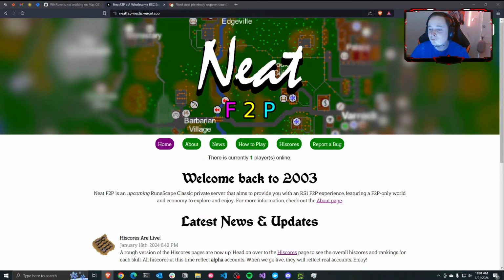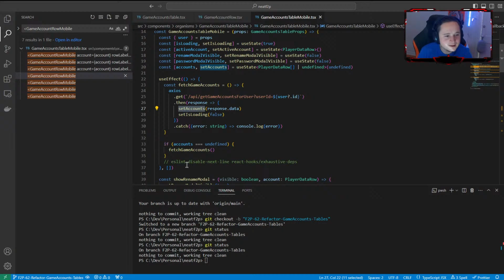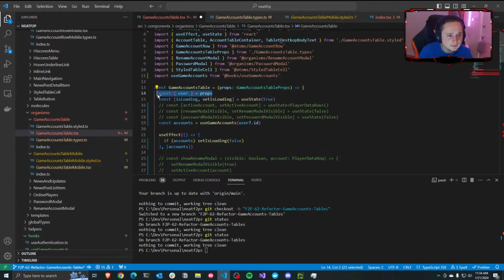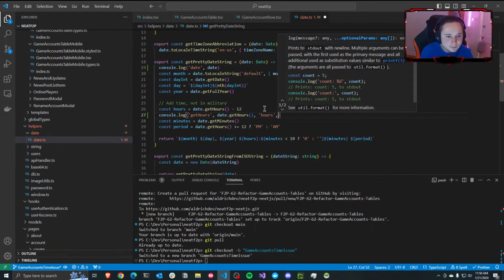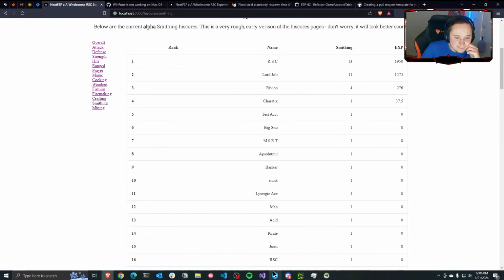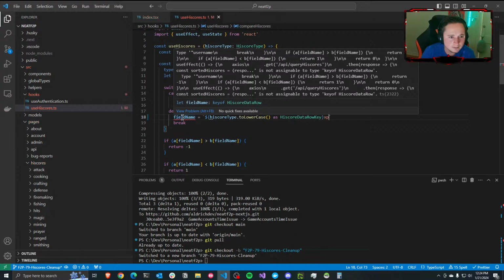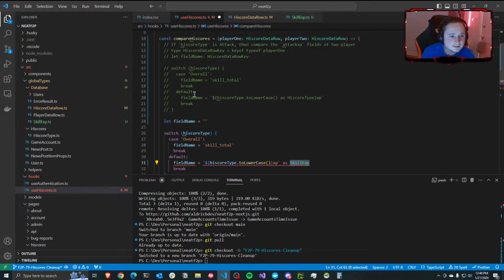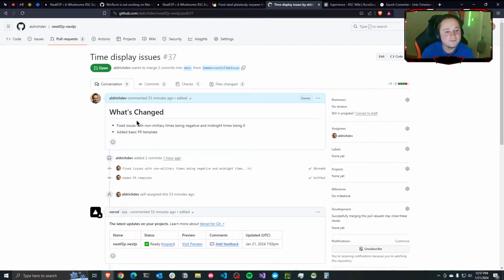Sunday Development Stream - 1/21/2024 | Neat F2P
I will be working on the Neat F2P site and/or game! Come watch me code. I am putting Slow Mode on in stream chat so that people don't distract me too much, so you can only chat every 30 seconds.